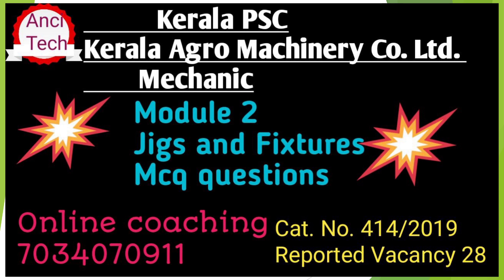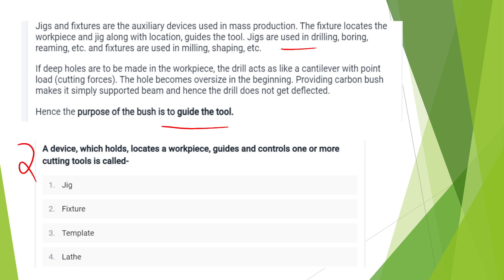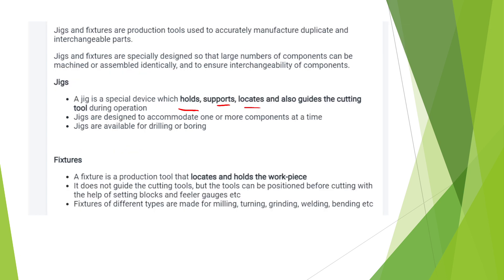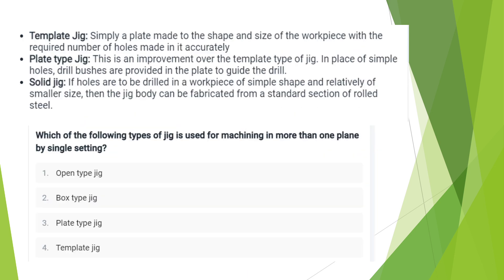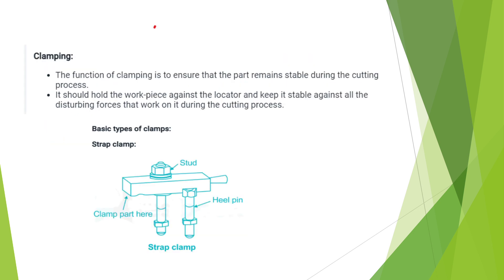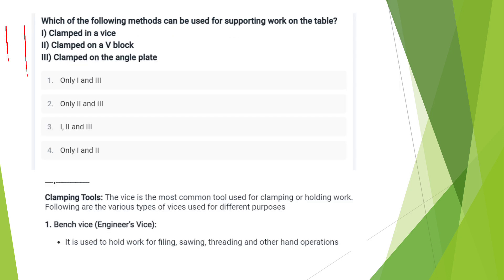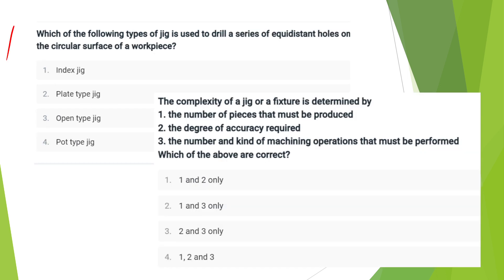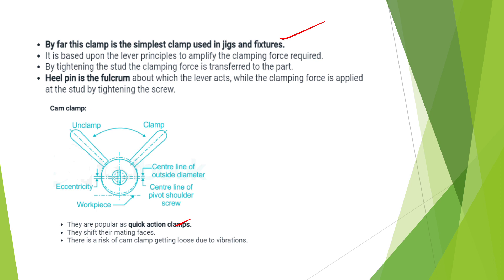Kerala PSC, Agro Machinery Co. ltd Mechanic post,, Module 2 ,jigs and Fixtures mcq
AEI
AE(Pwd)
Electrical Supervisor
Draftsman grade 1
KWA Operator

Classes on Telegram
Syllabus oriented classes
pdf notes, Topic wise mcq questions
module wise exam